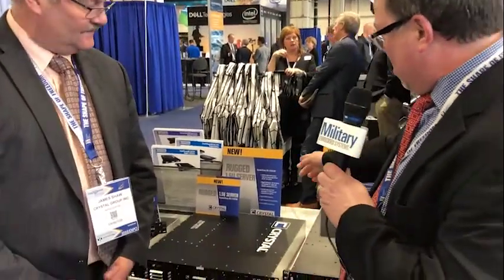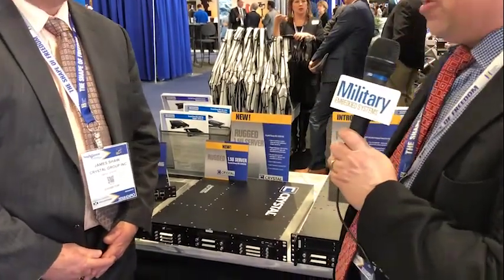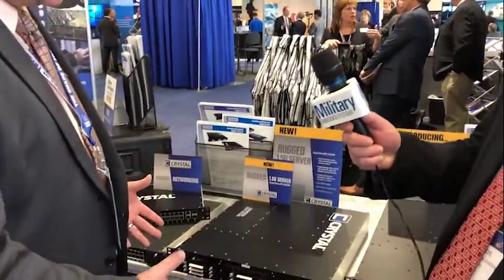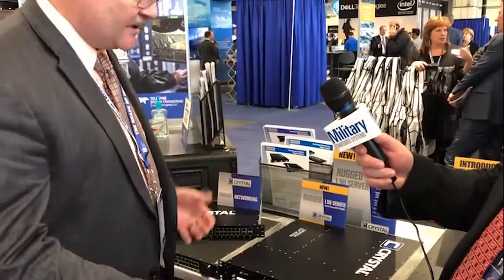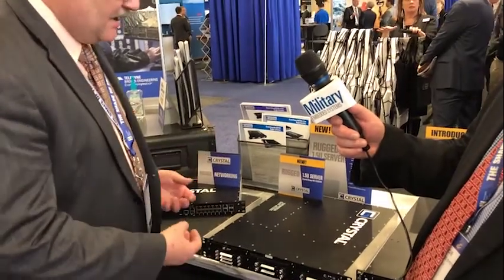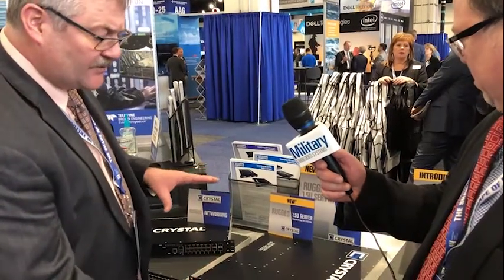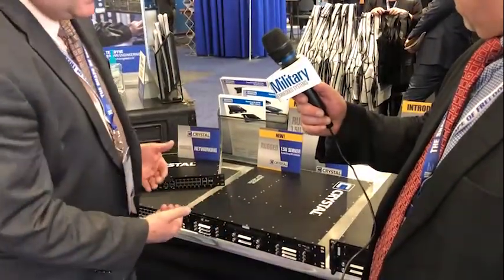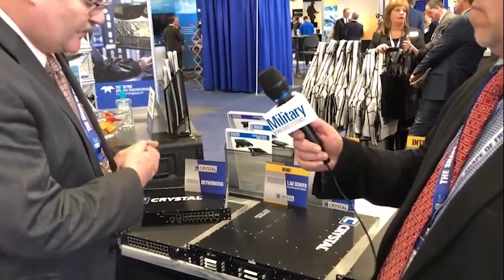Crystal Group at Sea Air Space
Militaryvlogger Tom Varcie of Military Embedded Systems talks to Jim Shaw, V.P. Engineering at Crystal Group during Navy League Sea Air Space about its new rugged 1.5U server. Ideal for electronic warfare, combat and sonar applications on land, sea and air. Crystal Group’s NEW RS1.533S18G rugged 1.5U server offers greater weapons system availability, smaller integrated logistic support footprint, with superior cooling and shock/vibe resistance.